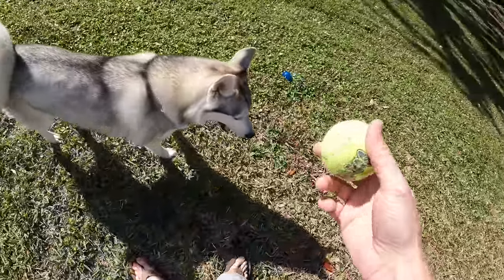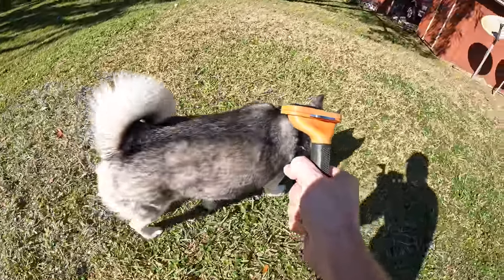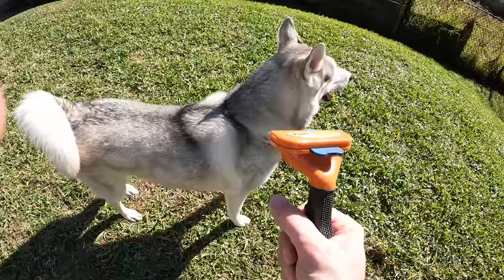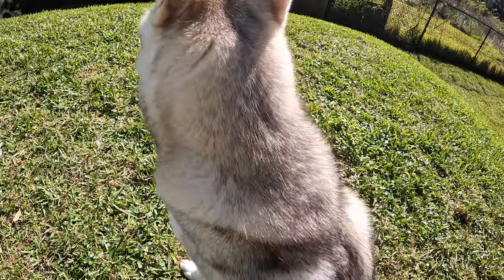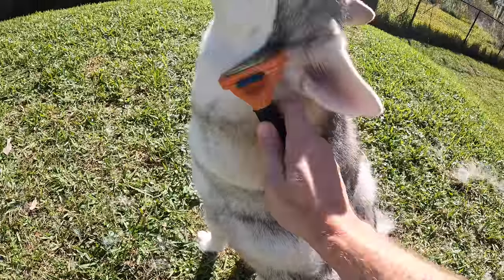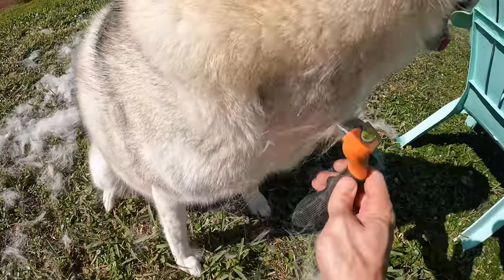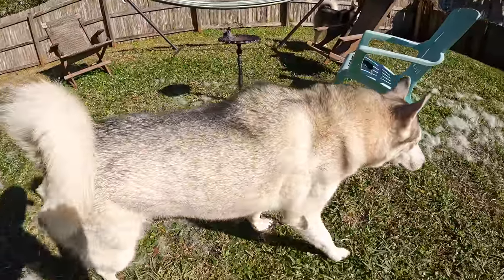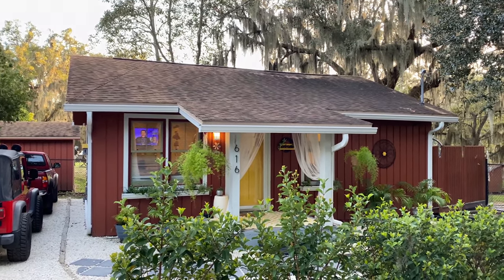Should You FURMINATE A Husky Dog?!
The Best Husky Leashes:
30 Foot Lead